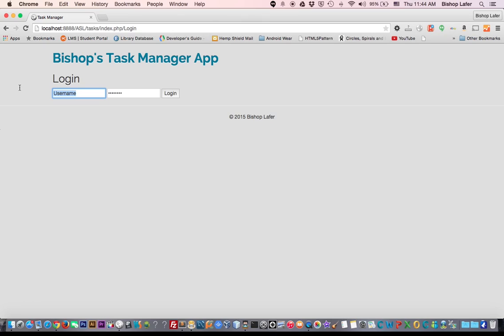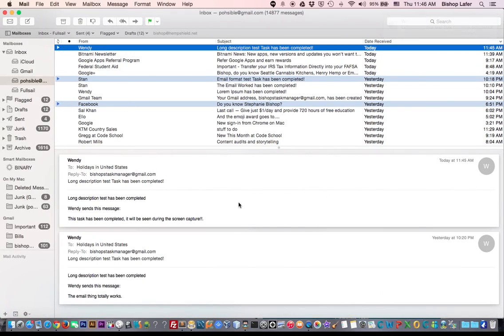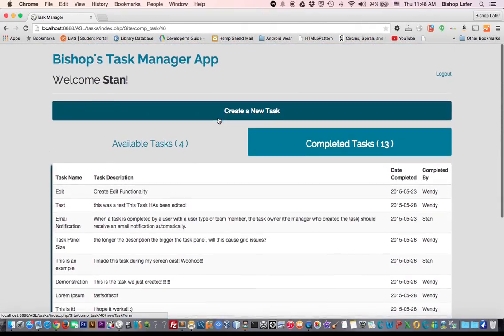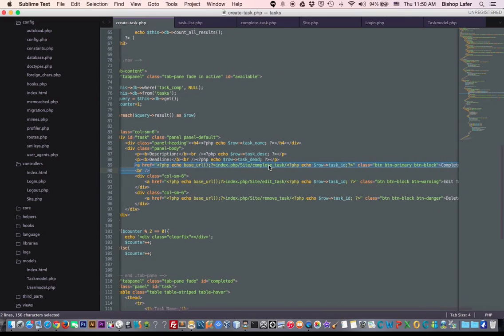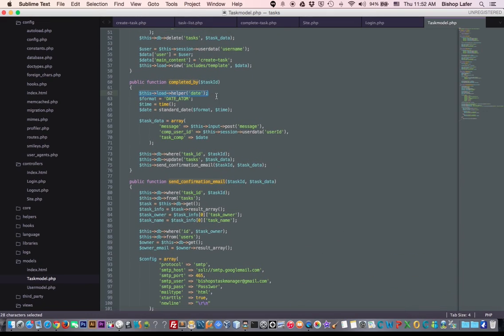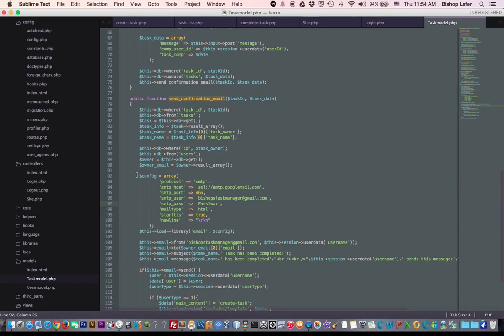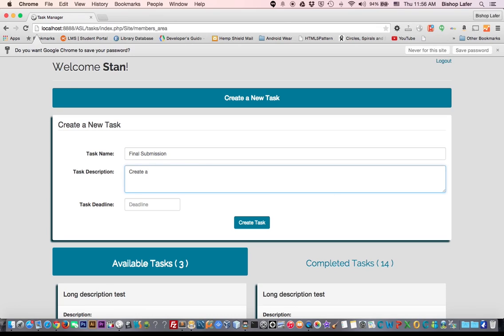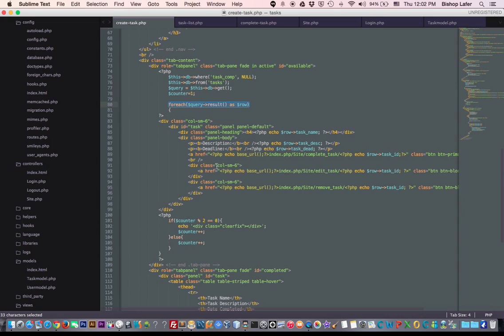ASL Version 3 Final Submission Screencast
Version 3 Screencast for Bishop's Task Manager App
Advanced Server Side Languages - Fullsail University Website Development and Design B.S.